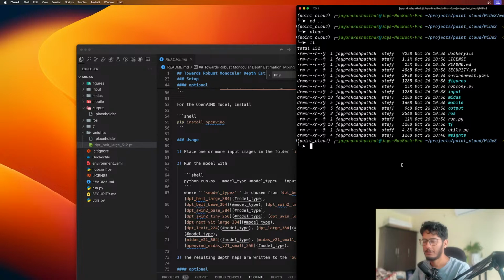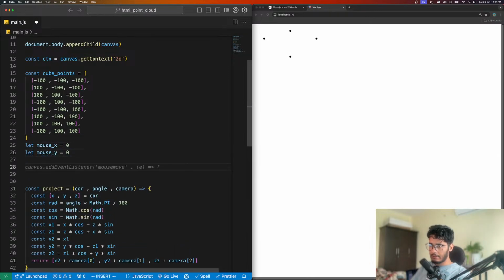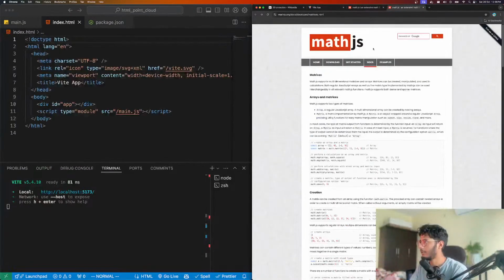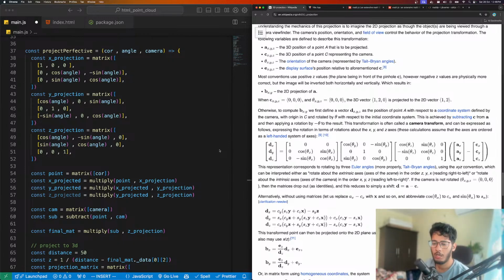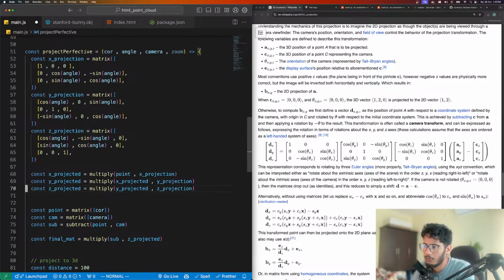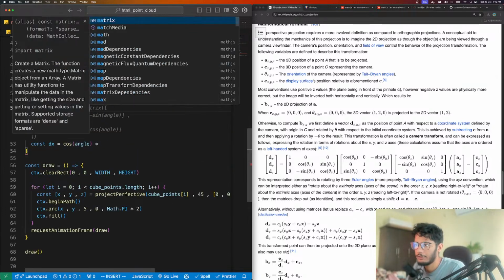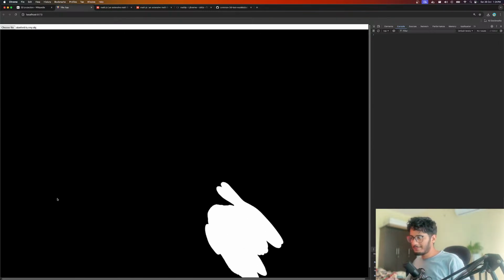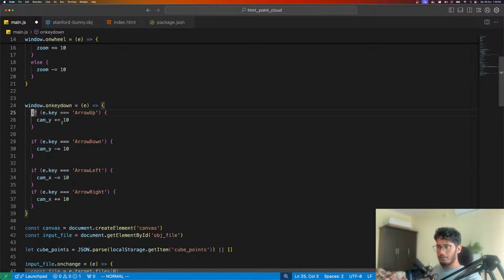point cloud projection on html canvas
let's do some 3d stuff on html canvas